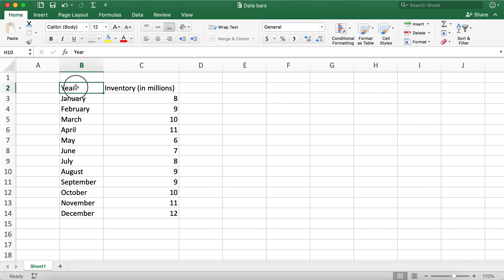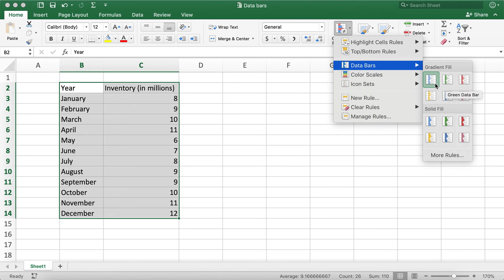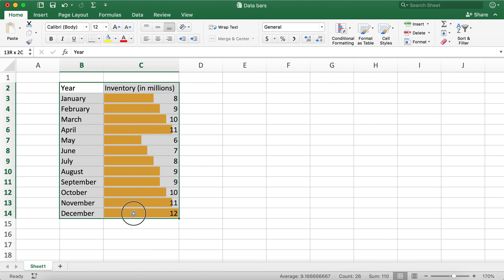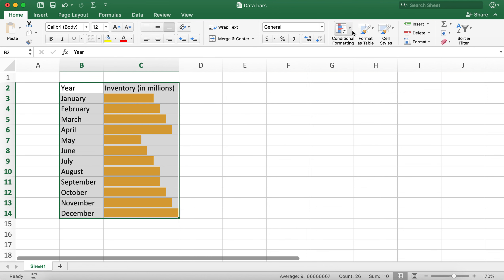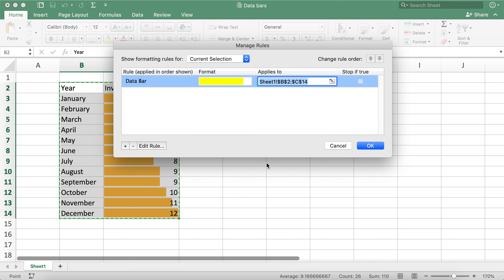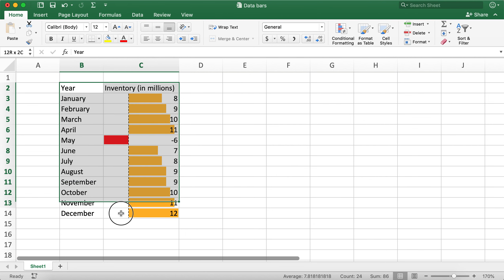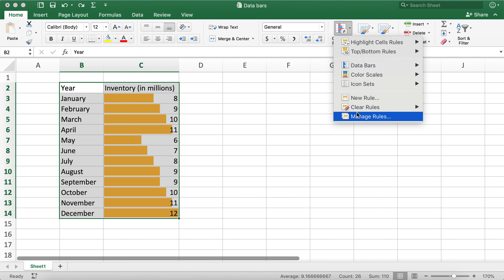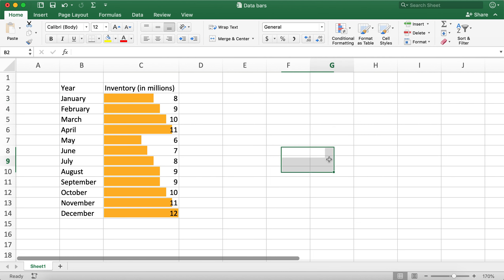How to add data bars in Excel (MAC)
Hi everyone,
This videos is step by step tutorial on how to add data bars in Excel. Hope this helps you all.